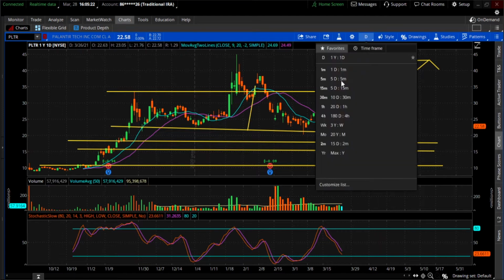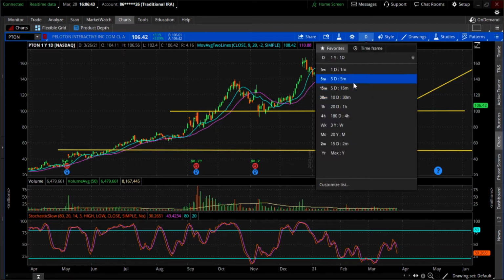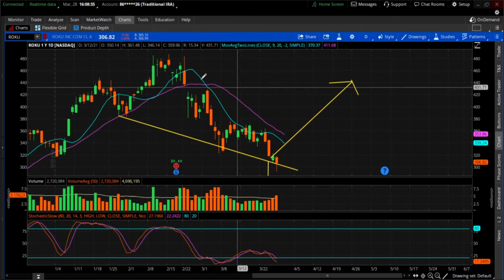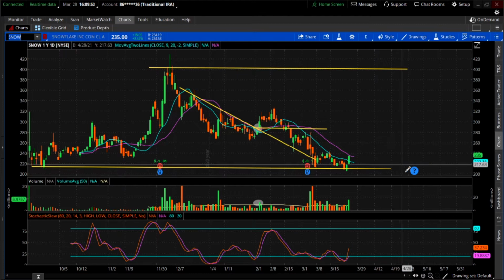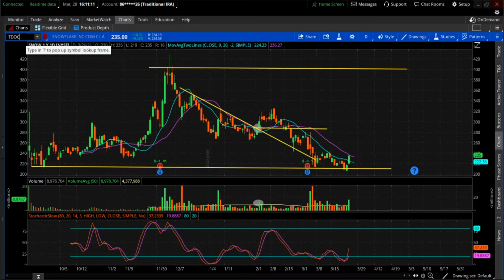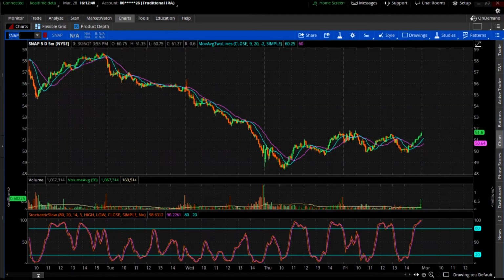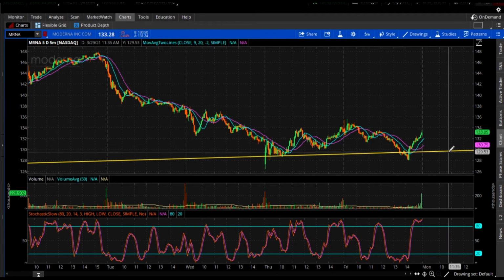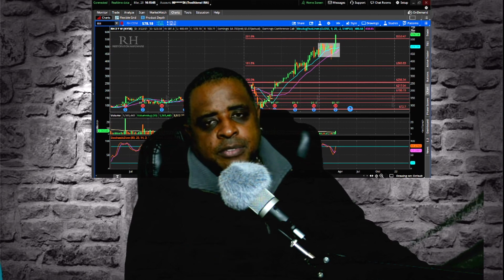Stocks on Life Support.. (Update from Rally) Part II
Just going over all of the stocks in the previous video to see if they are bouncing and by how much.  Hopefully this rally can take these stocks to the upper end of the trading range.